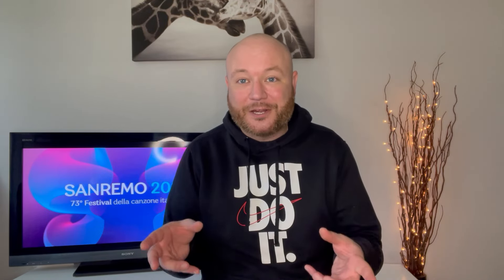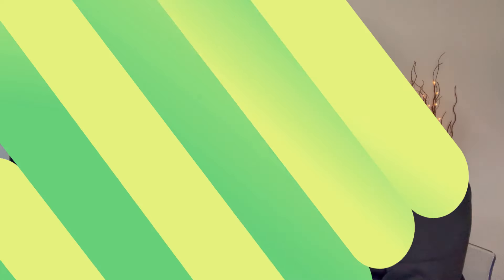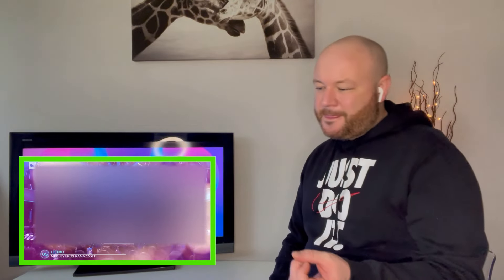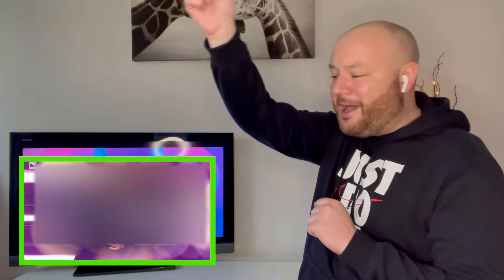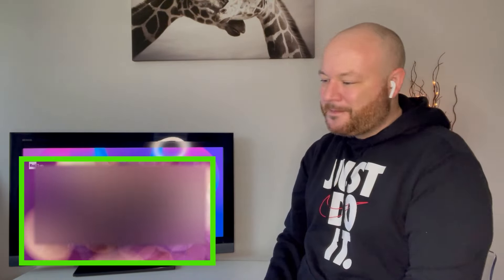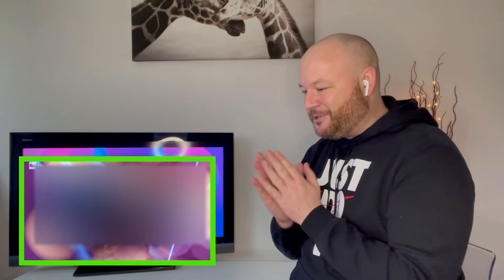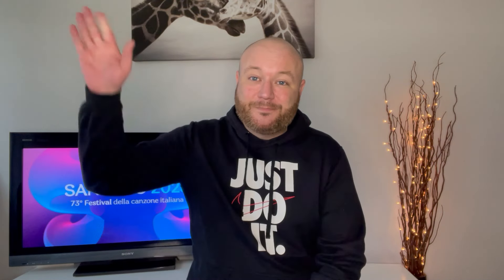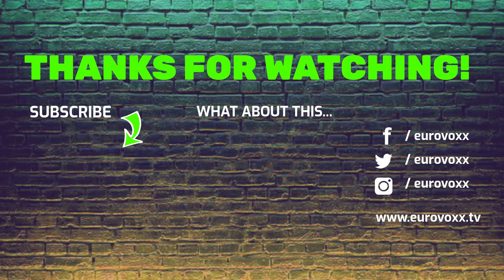EROS RAMAZZOTTI & ULTIMO - MEDLEY (REACTION) // SAN REMO 2023 PERFORMANCE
Andy reacts to Ultimo and Eros Ramazzotti's performance at Sanremo 2023!

The participants of Sanremo 2023 are:
Anna Oxa  – “Sali (Canto dell’anima)” (Go out (Song of the soul))
Ariete – “Mare di guai” (Sea of trouble)
Colla Zio – “Non mi va” (I do not feel like)
Come_Cose – “L’addio” (The goodbye)
I Cugini di Campgna – “Lettera 22″ (Letter 22)
Elodie – “Due” (Two)
Gianluca Grignani – “Quando ti manca il fiato” (When you’re out of breath)
gIANMARIA – “Mostro” (Monster)
Leo Gassman – “Terzo cuore” (Third heart)
Mara Sattei – “Duemilaminuti” (Twothousandminutes)
Marco Mengoni – “Due vite” (Two lives)
Mr. Rain – “Supereroi” (Superheroes)
OLLY – “Polvere” (Dust)
Ultimo – “Alba” (Dawn)
Articolo 31  – “Un bel viaggio” (A nice trip)
Colapesce DiMartino – “Splash”
Giorgia – “Parole dette male” (Bad words)
Lazza – “Cenere” (Ash)
LDA – “Se poi domani” (If then tomorrow)
Levante – “Vivo” (I live)
Madame – “Il bene nel male” (The good in the bad)
Modà – “Lasciami” (Leave me)
Paola e Chiara – “Furore” (Fury)
Rosa Chemical – “Made in Italy”
Sethu – “Cause perse” (Lost causes)
Shari – “Egoista” (Selfish)
Tananai – “Tango”
Will – “Stupido” (Stupid)

🇺🇦 Eurovision 2022 was won by UKRAINE with the song STEFANIA by KALUSH ORCHESTRA.

🇬🇧 Eurovision 2023 will take place in Liverpool, United Kingdom. The BBC will host the contest, on behalf of Ukraine broadcaster UA:PBC - who will work alongside the UK to develop Ukrainian elements of the shows.

👉 Follow Eurovoxx for news about the Eurovision Song Contest, the Junior Eurovision Song Contest, song reactions, exclusive interviews, live shows national selections, song selections, artist announcements and more!